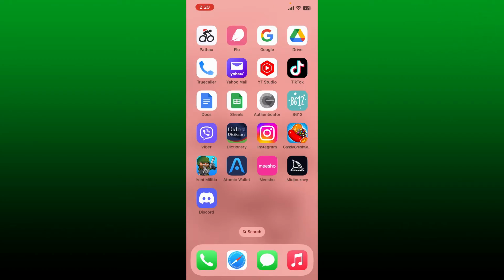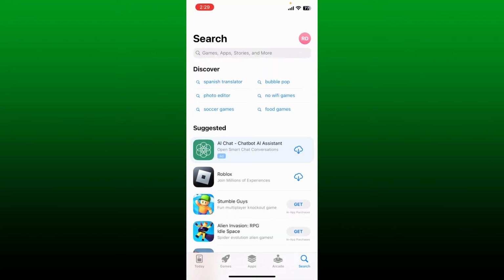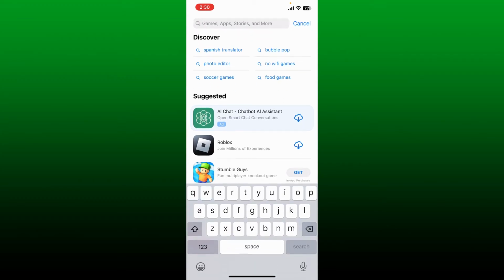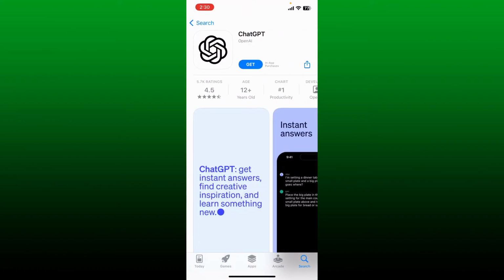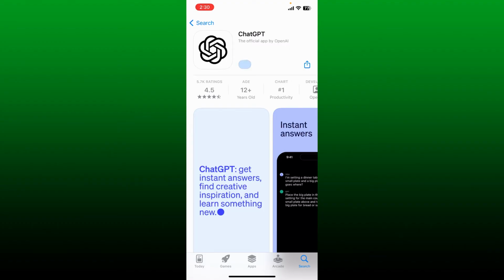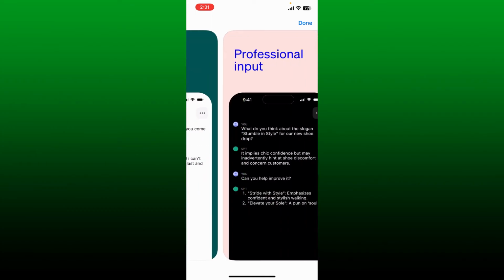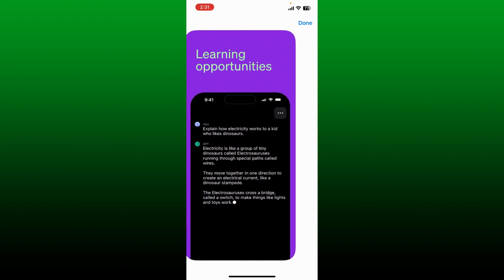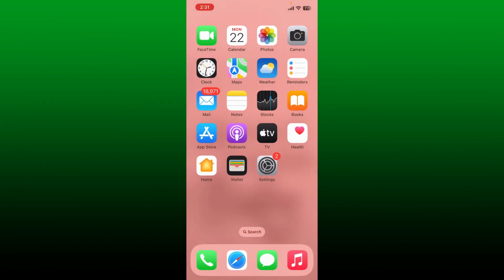How to Download Open AI Chat GPT App in 2 Minutes?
Interested in accessing the power of Open AI Chat GPT right from your device? In this tutorial, we'll walk you through the process of downloading the Open AI Chat GPT app, granting you the ability to have insightful and engaging conversations at your fingertips. Whether you're looking for an AI companion, seeking assistance, or simply want to explore the capabilities of language models, this guide will provide step-by-step instructions on how to download and install the app. Join us as we unlock a world of conversational possibilities!